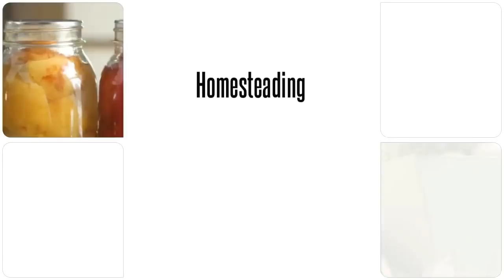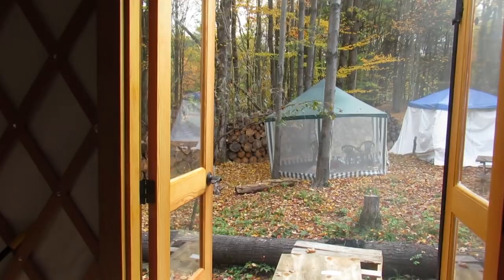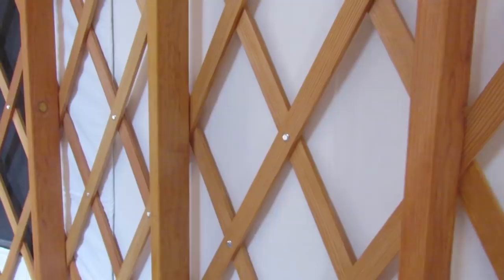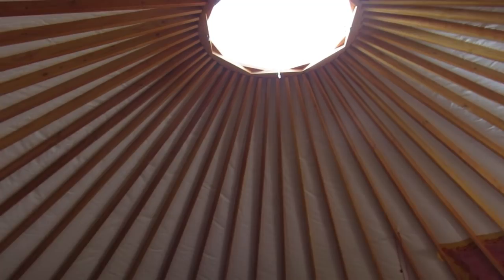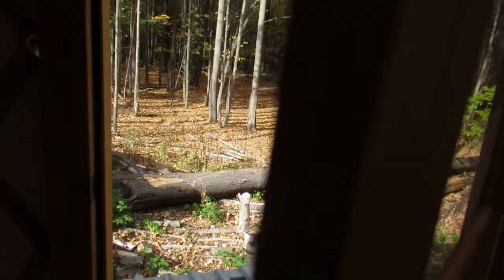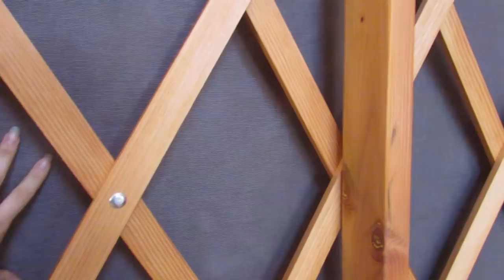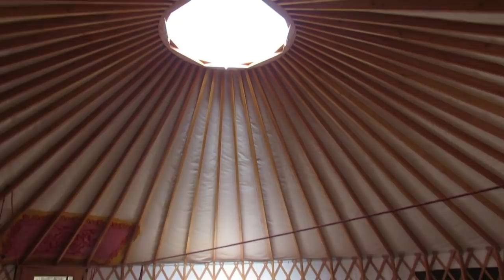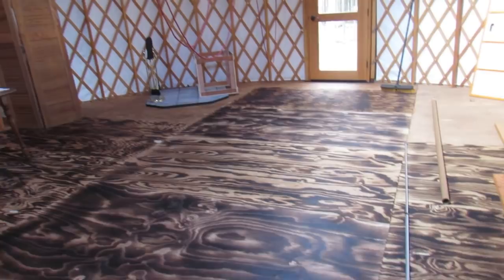Inside tour of newly put up unfinished 30 foot yurt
A look at the inside of a newly put up 30 foot pacific yurt. Completely unfinished with no rooms or walls. Very spacious, round, and a wonderful feelings.
Peace